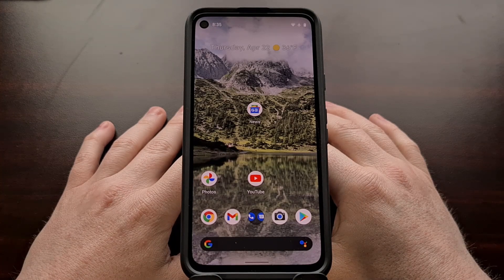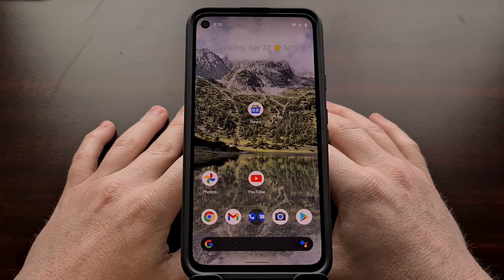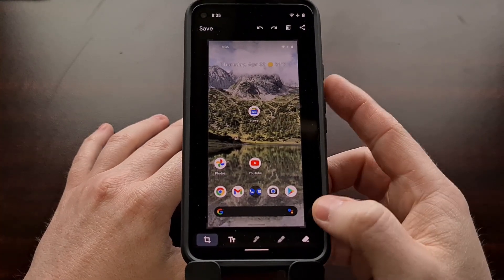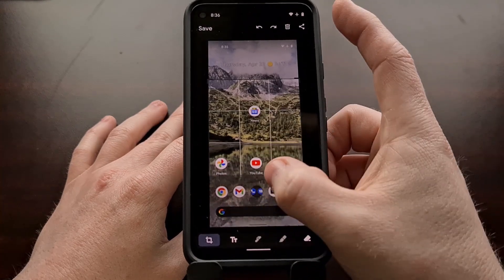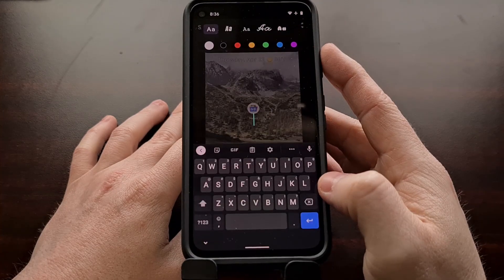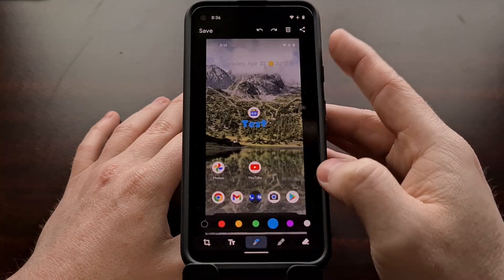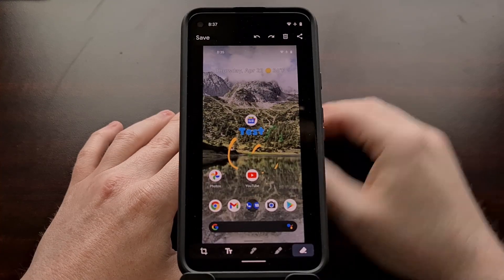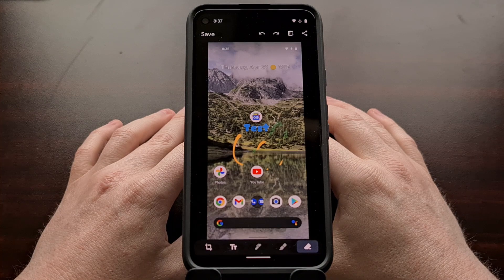Android 12 Developer Preview 3 Screenshot Editor Feature Overview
A new Android 12 feature is the built-in screenshot editor. We're not seeing the scrolling screenshot option just yet, but we can add some text, mark it up, and share it.

As is with AOSP, vanilla Android is finally getting some useful screenshot features quite late in the game. We've seen OEMs offer these types of features for a while now but they had to be developed internally without the help of Google.

This looks to be changing with the 3rd developer preview of Android 12. Now, Android 12 DP1 had a screenshot editor as well but it wasn't as fleshed out as this one. The first thing you'll likely notice is the enhanced animations associated with saving a screenshot and launching the editor.

Not only that, but we now have multiple font options to choose from. This currently includes the standard Roboto font, a cursive handwriting option, typewriter, and bubbly styles along with a bold and italic option.

We have two different styles of brushes included with Android 12 DP3 with 7 color options to choose from as well. Lastly, before you save or share your edited screenshots, you can also erase any markup you've done.

Full Overview
1. Intro [00:00]
2. Cropping the screenshot [01:04]
3. Adding text [01:31]
4. Two brush options [01:51]
5. Wrapping up [02:11]